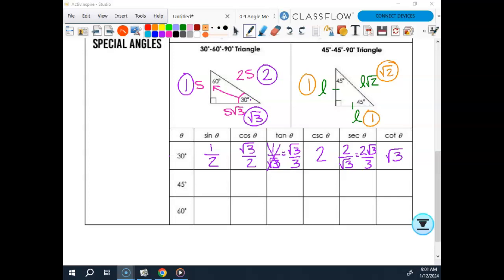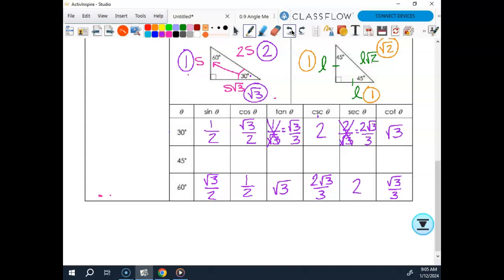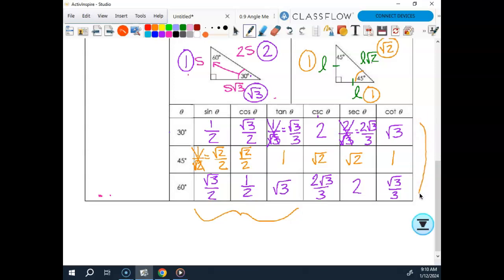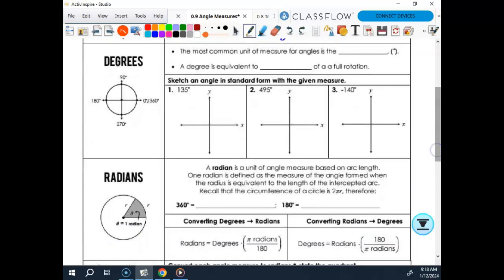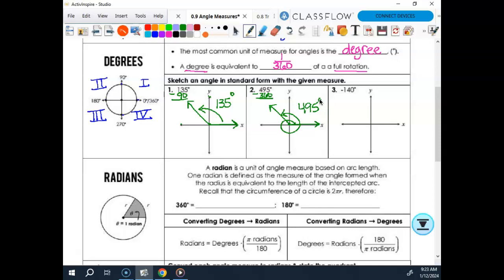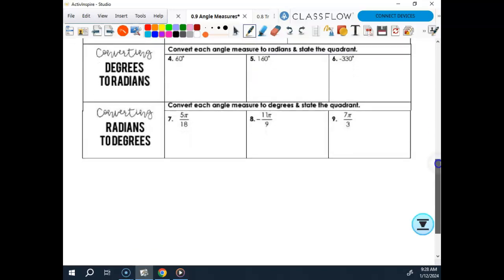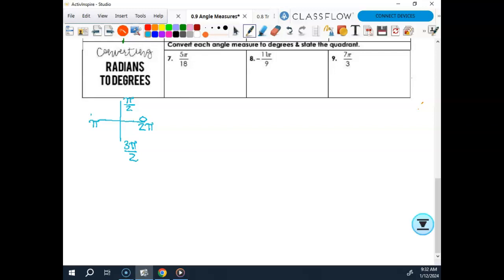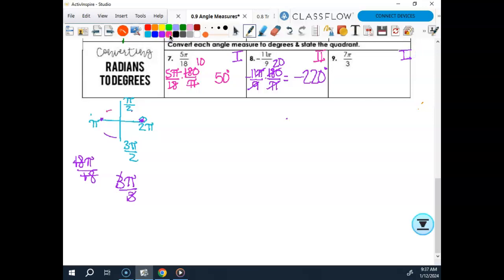0.9 Angle Measures 2324